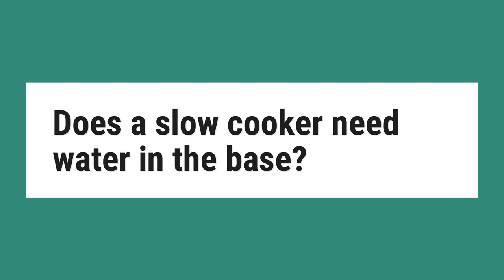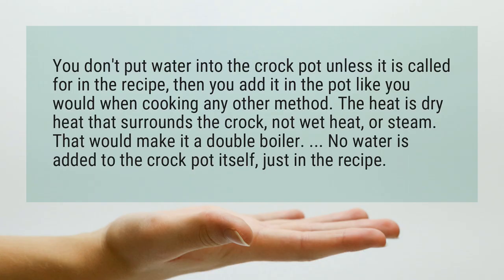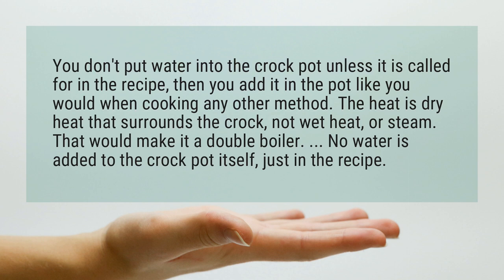Does a slow cooker need water in the base?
You don’t put water into the crock pot unless it is called for in the recipe, then you add it in the pot like you would when cooking any other method. The heat is dry heat that surrounds the crock, not wet heat, or steam. That would make it a double boiler. ... No water is added to the crock pot itself, just in the recipe.